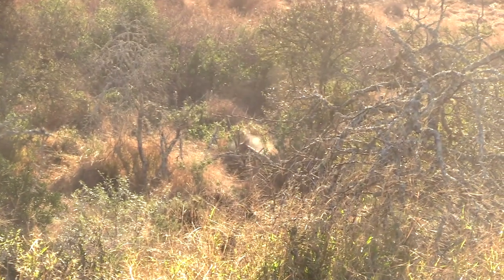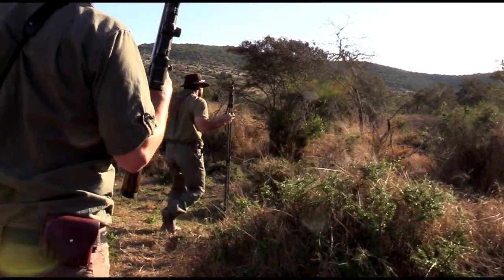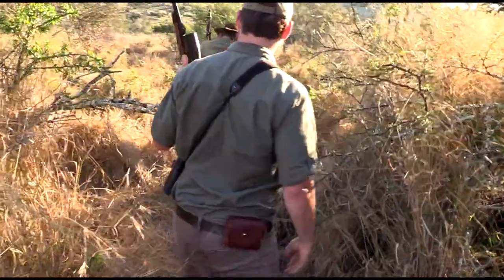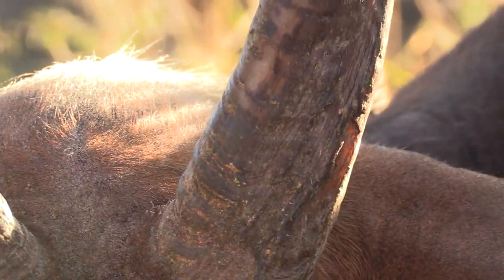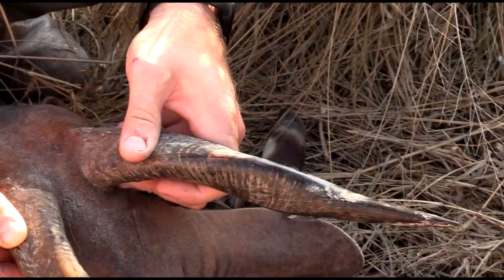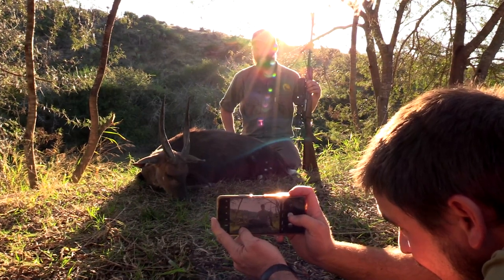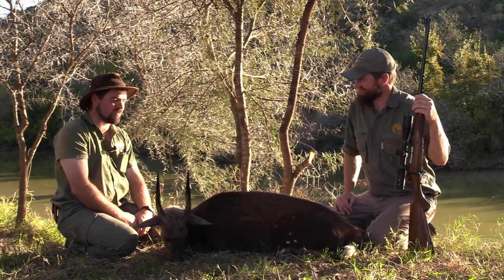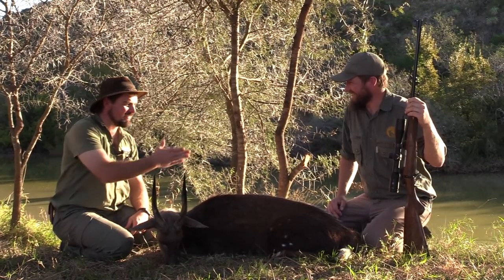Matthew Hunting the elusive Bushbuck